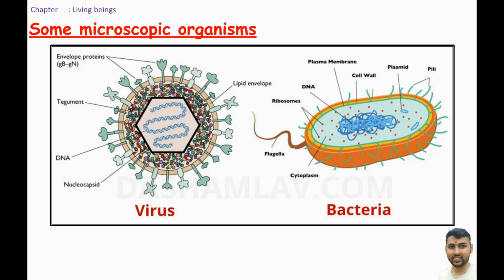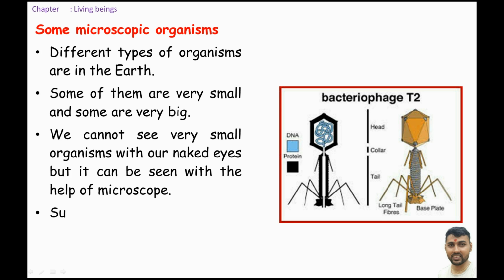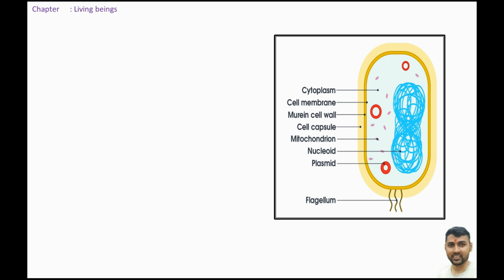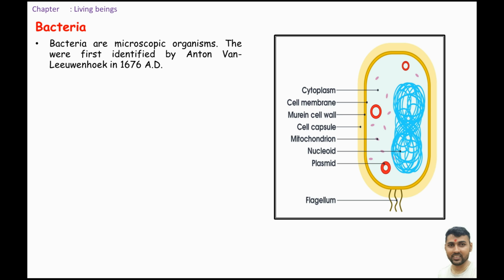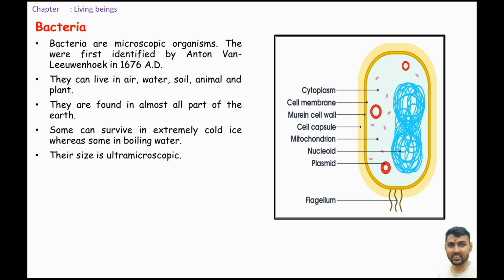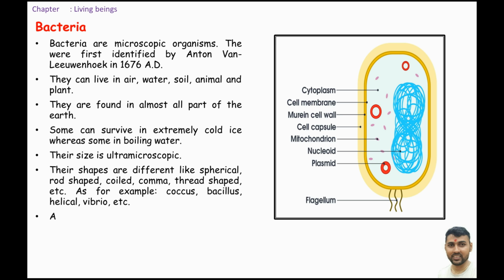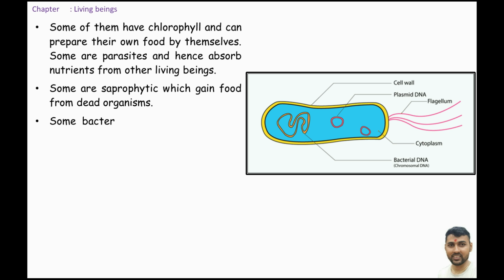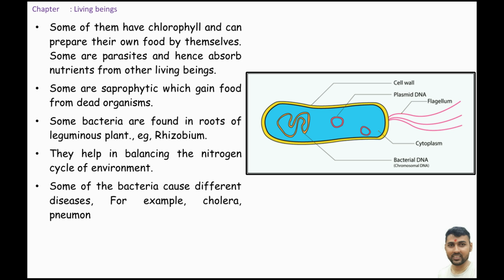Class_8_living beings part 1